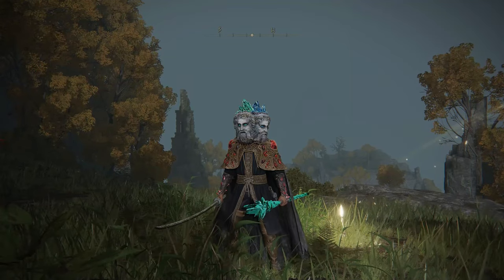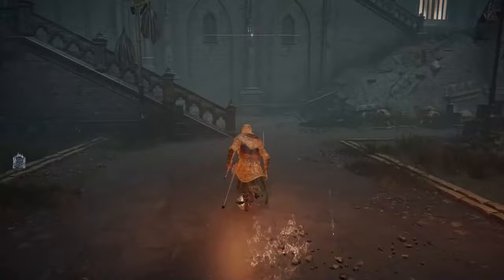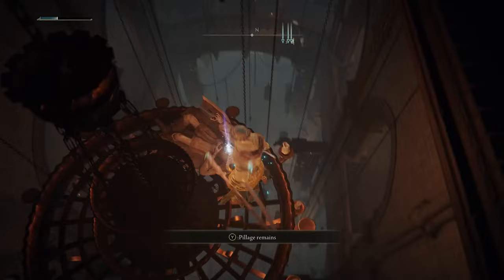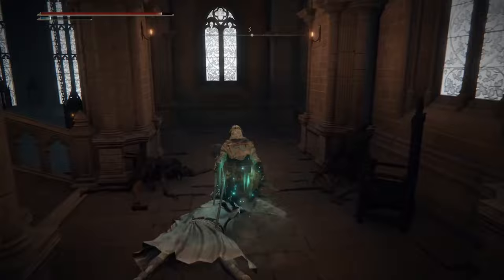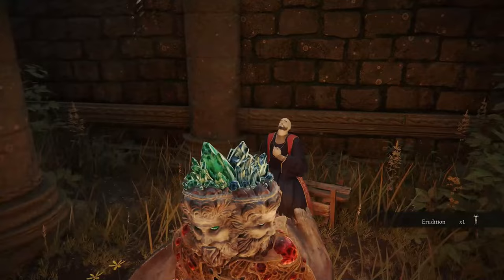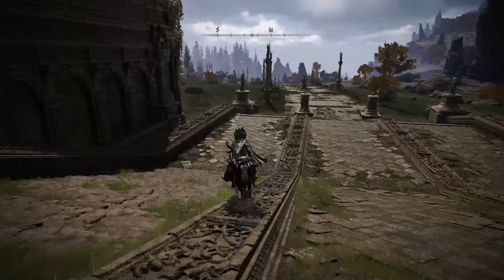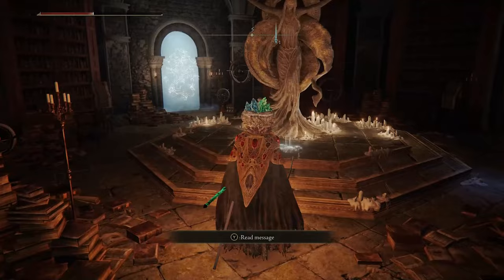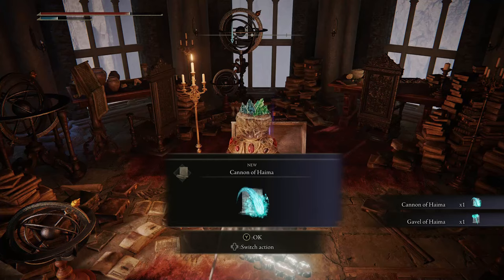Elden Ring How To Get Gavel Of Haima Cannon of Haima Sorcery Spells - Unlock Converted Fringe Tower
Here gamers is how you can get your hands on 3 powerful sorcery spells in the gavel of haima and hammer of haima well worth knowing for any mage.
This guide shows you exactly step by step how to get them by unlocking or solving should I say the converted fringe tower puzzle.